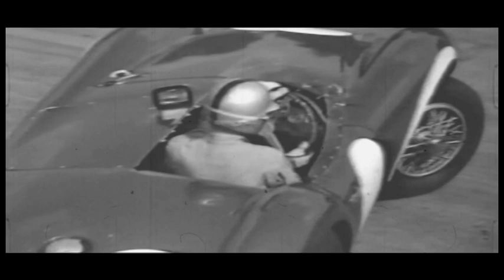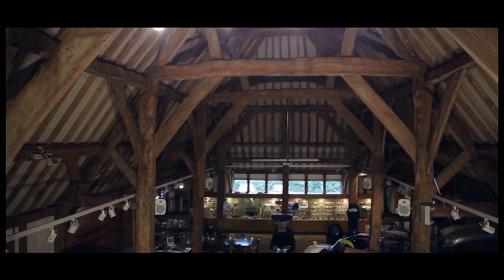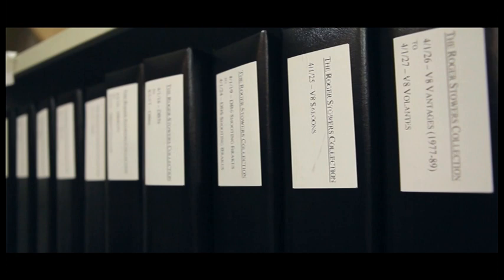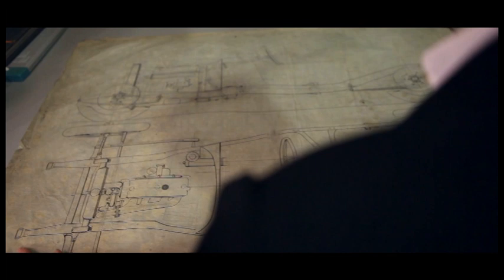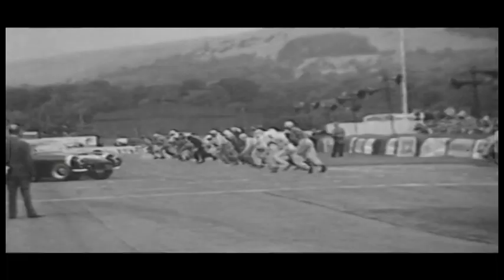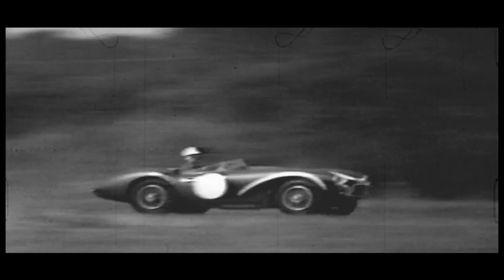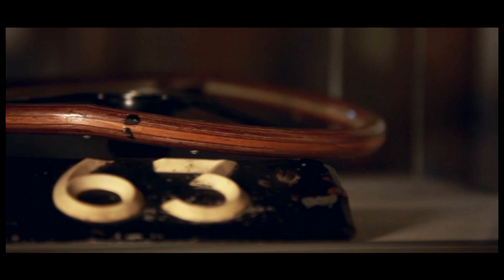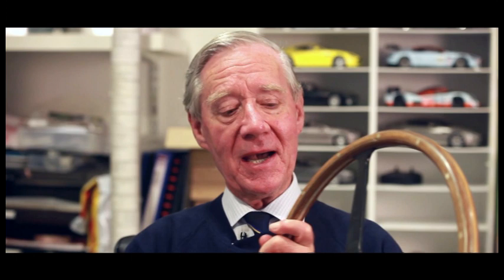Aston Martin Heritage Trust - Preserving the Legacy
10 years ago we produced this film about how we preserve the important collections we hold...times have changed a bit but highlights the work the Trust have always been investing in maintaining the legacy of Aston Martin Lagonda.

Produced by the BA (HONS) Television & Film design 2013/14 third year students at Hull School of Art & Design on behalf of the Aston Martin Heritage Trust